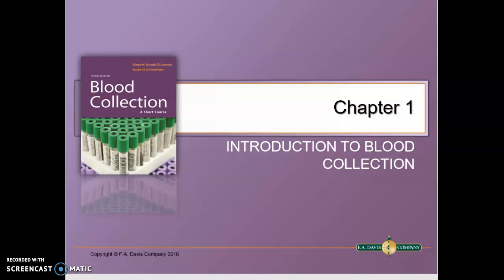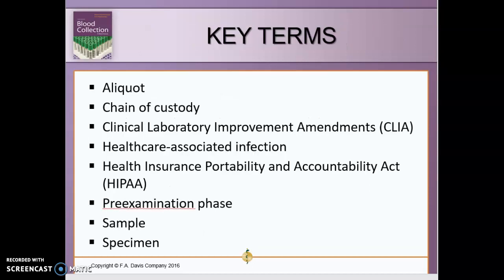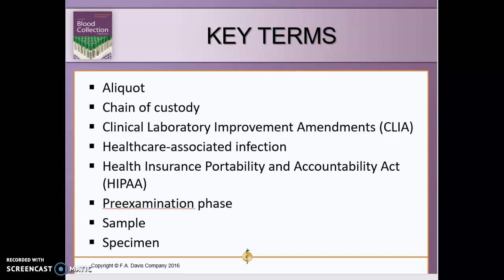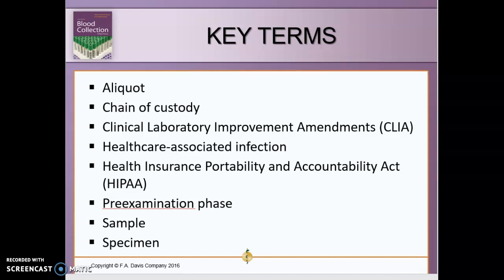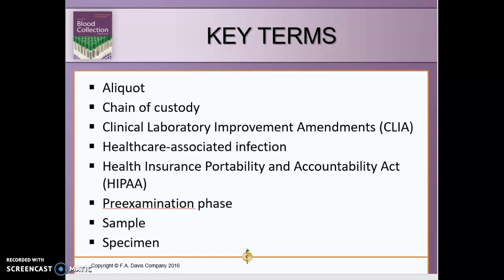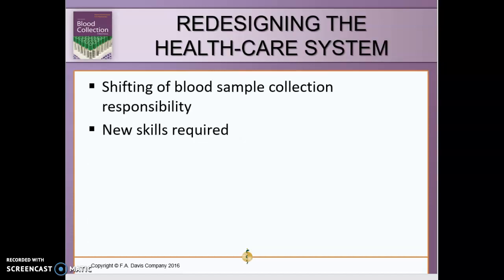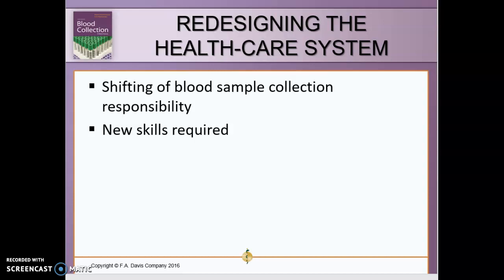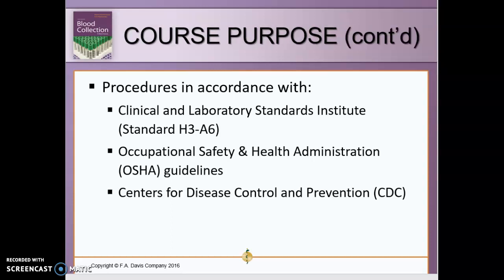Phlebotomy Chapter 1 Introduction